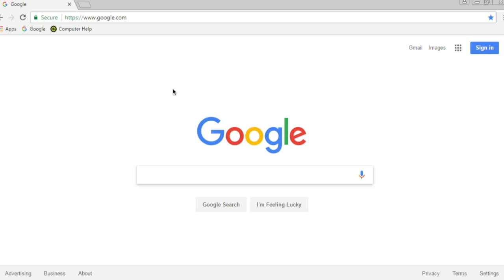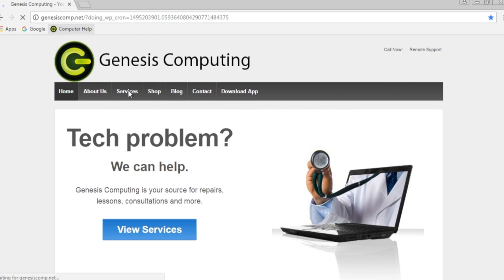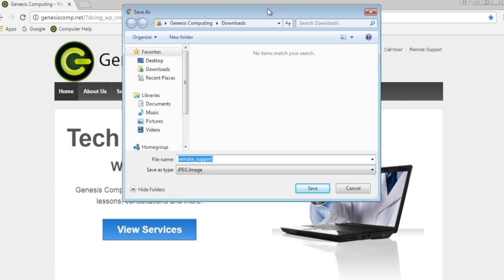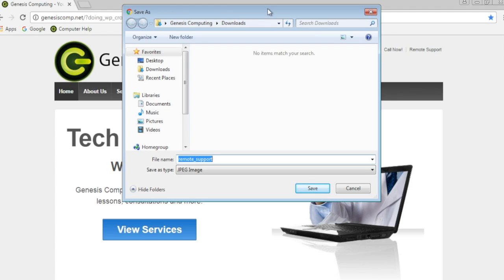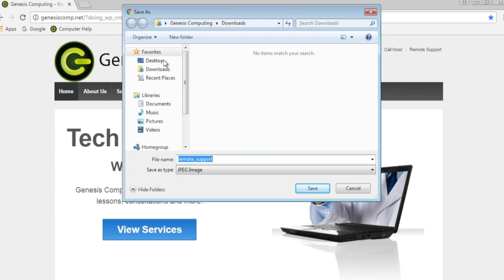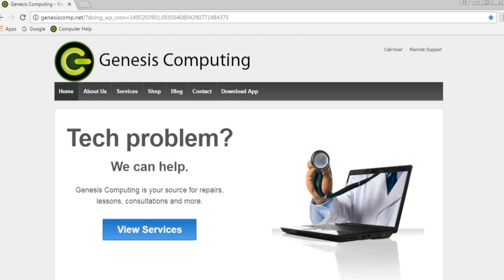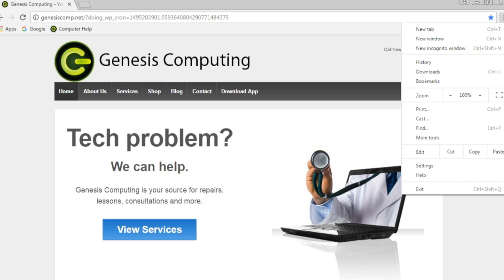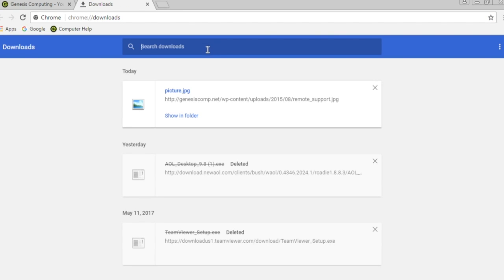Downloading Files in Google Chrome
How to open a file downloaded in Google Chrome